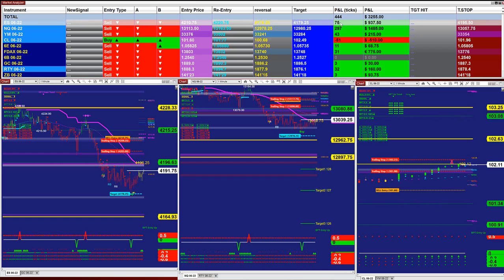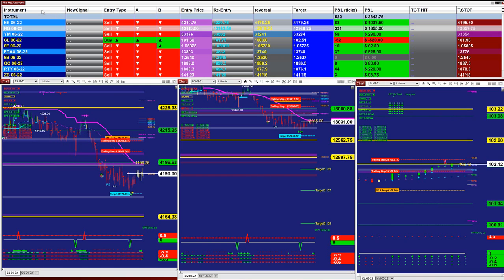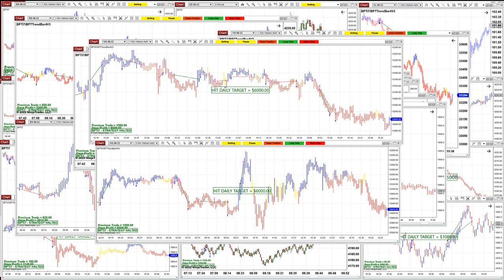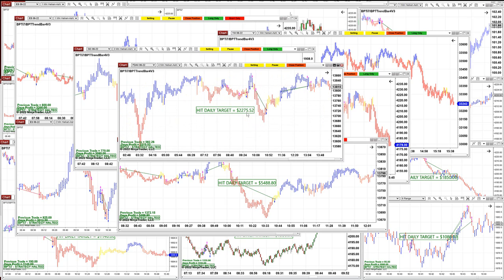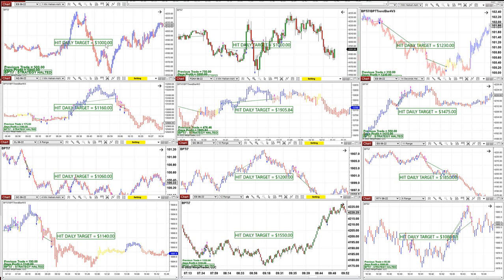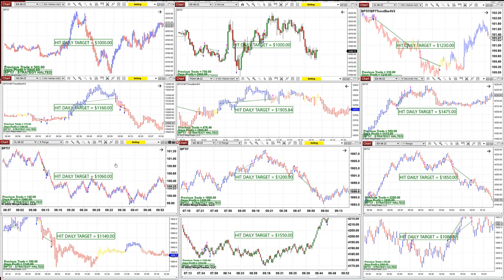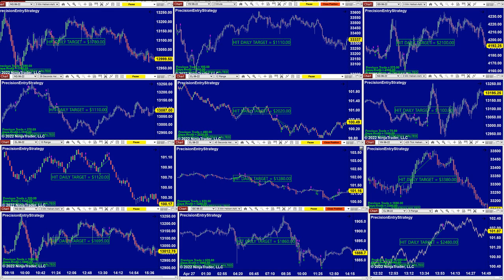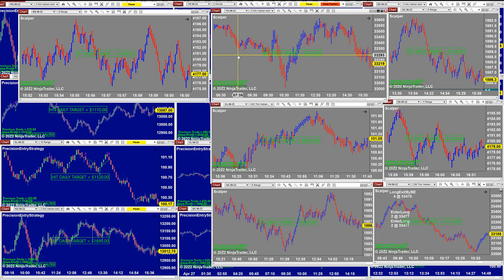Autotrader, Automated Trading, Ninja Trader, Automated Signal Entry , Best Pro Trading